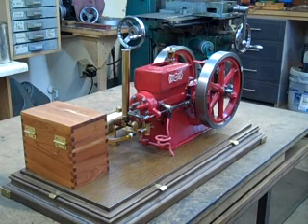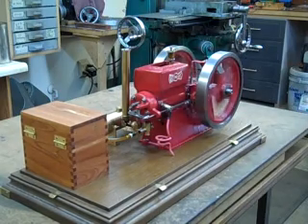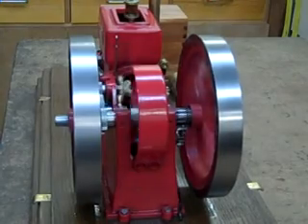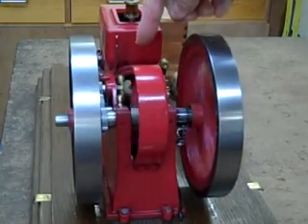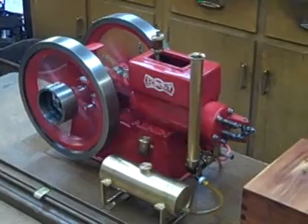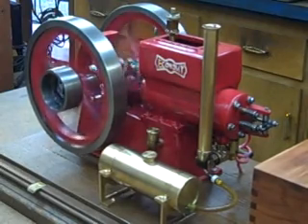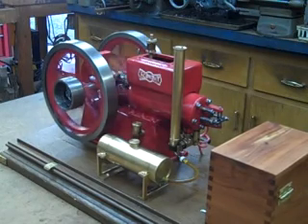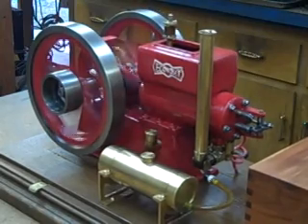Economy Hit 'n Miss Model Engine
Economy model engine running on gasoline along with description.See my web site for more information. For unusual machine shop tools & accessories for sale, Lathe Tailstock Tap & Die Holder for sale, Ignition Buzz Box for sale, Hit & Miss Buzz Box, Red Wing Engine construction Photo CD